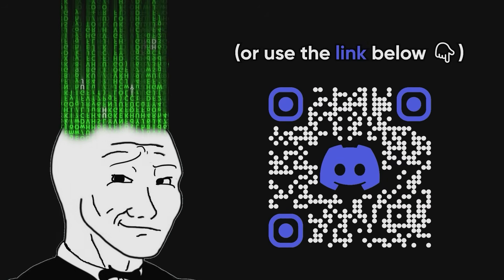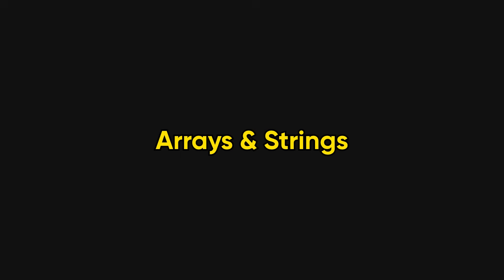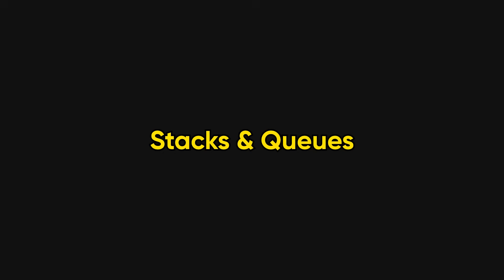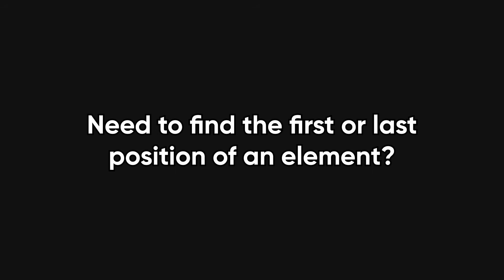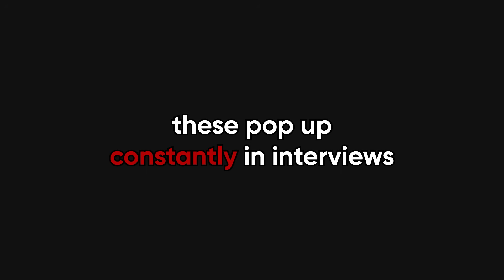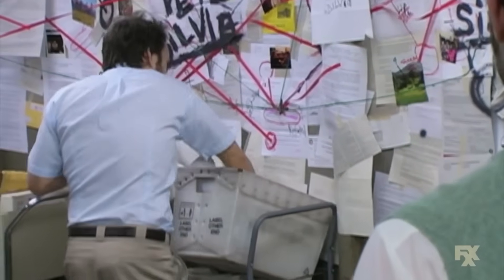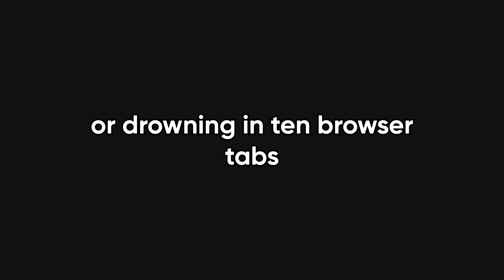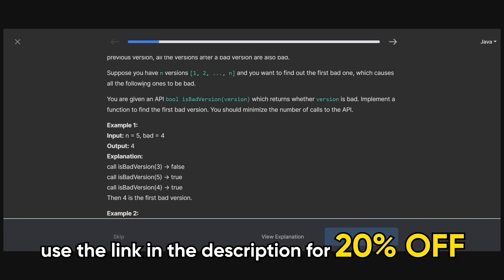Top 10 DSAs YOU NEED TO KNOW For Your Coding Interview